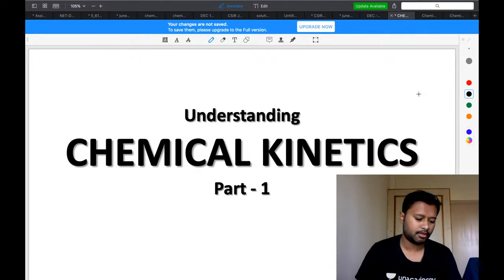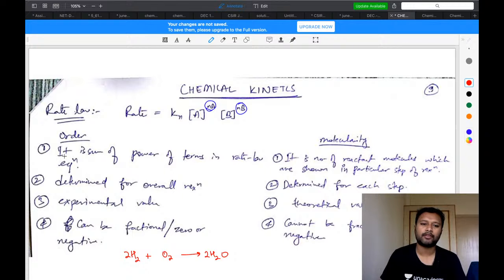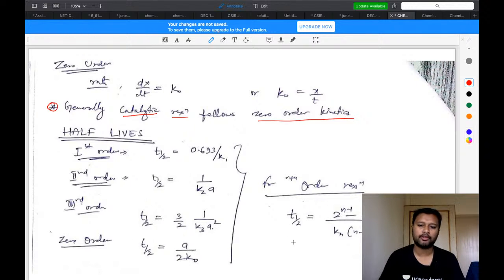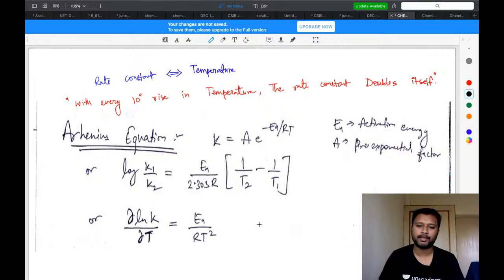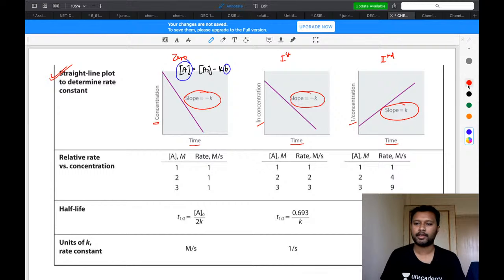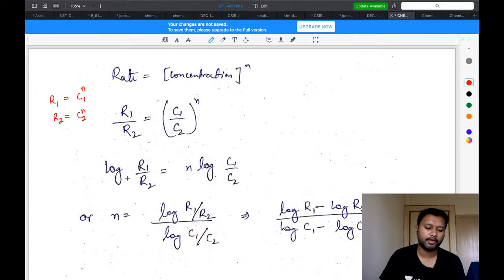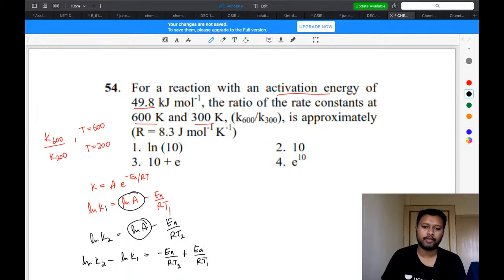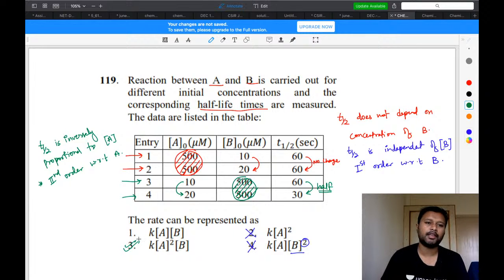Revision Session | Chemical Kinetics | Chemical Science | CSIR 2020 | Noorul Huda | Unacademy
Noorul Huda, Qualified for many exams like CSIR-NET(JRF), GATE, TIFR, NDA, etc, will be revising Chemical Kinetics in this session.

Unacademy Subscription Benefits:
1. Learn from your favorite teacher
2. Dedicated DOUBT sessions
3. One Subscription, Unlimited Access
4. Real-time interaction with Teachers
5. You can ask doubts in the live class
6. Download the videos & watch offline